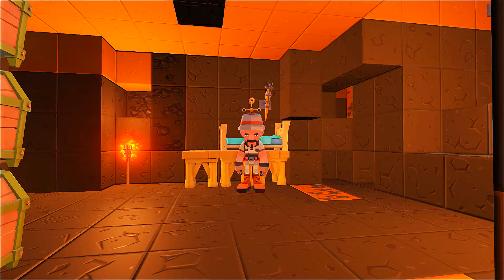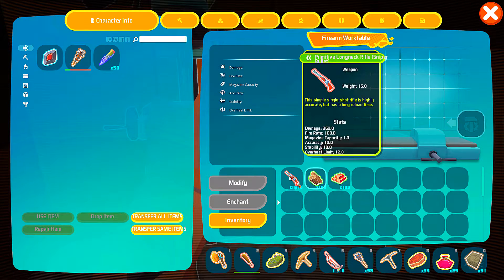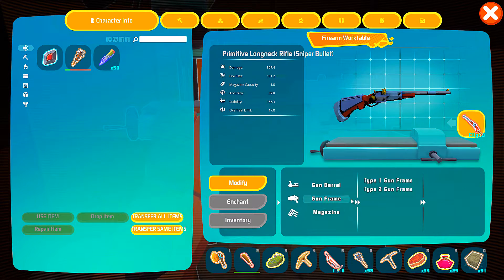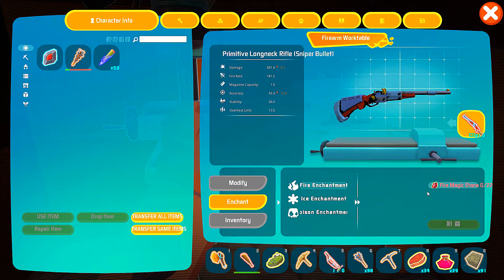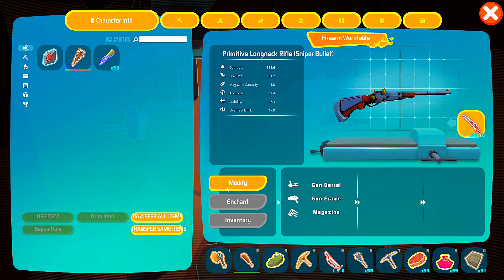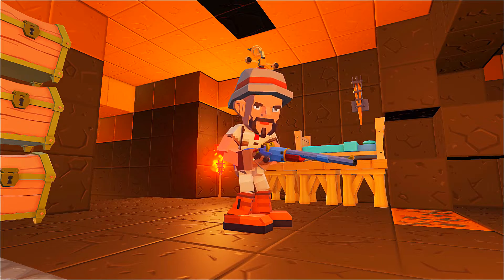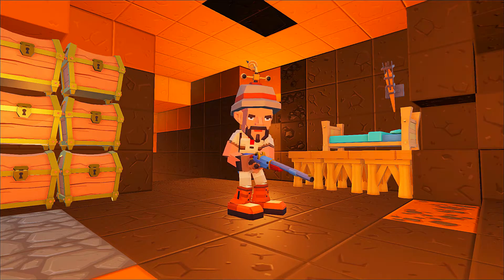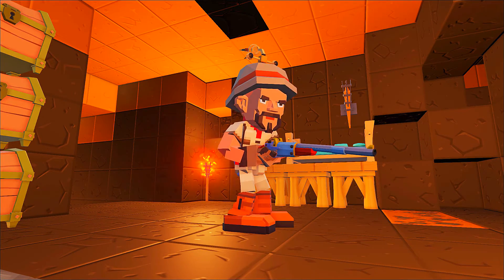PIXARK: HOW TO MODIFY YOUR LONGNECK RIFLE IN PIXARK - EP. 6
In this video I will be showing you how to use the amazing Firearm Worktable to modify your simple Longneck Rifle from "okay" to "HOLY SMOKES"! With this you'll be able to knockout or kill ANYTHING! Lets Go Fam...

PixArk PC Server: Bigearl's Pixark PVE
Gaming PC: SkyTech Gaming PC
GPU: GeForce GTX 1650 SUPER
CPU: AMD Ryzen 5 2600 Six-Core Processor
Memory: 8 GB RAM (7.93 GB RAM usable)
Current resolution: 1920 x 1080, 60Hz